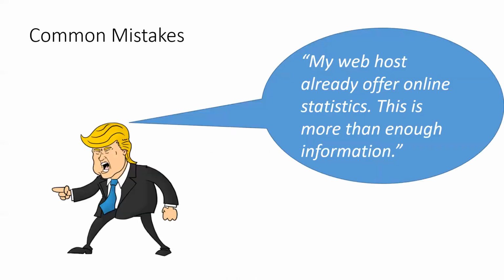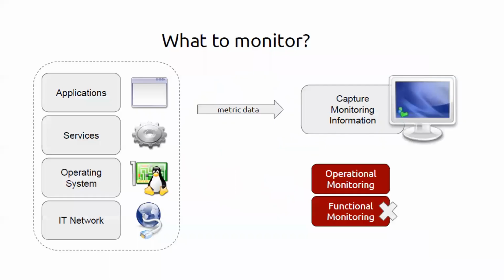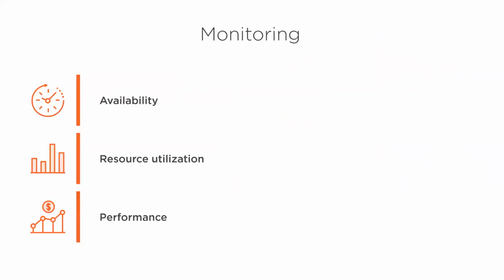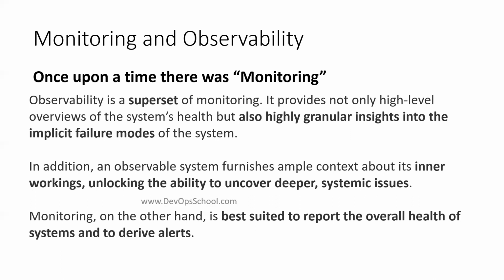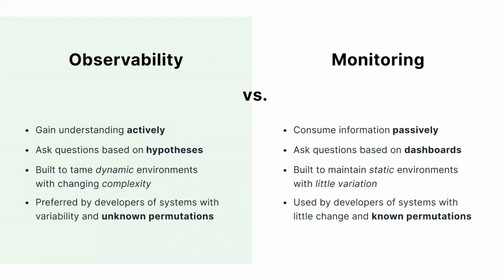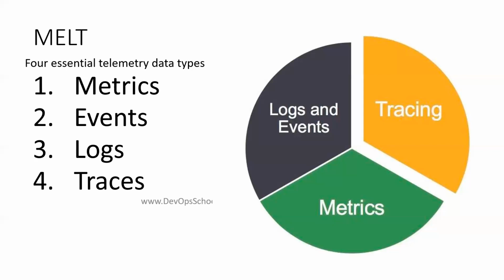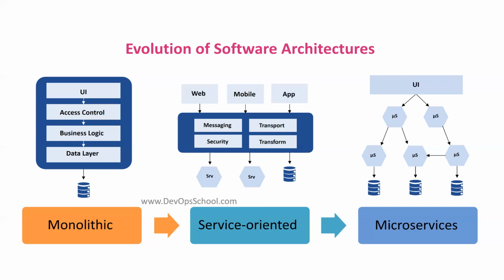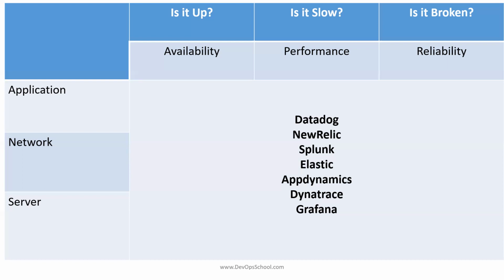Datadog Tutorials | What is observability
Datadog Tutorials | What is observability | Debug.school

📚 Following are the topics covered in the video:
?? Integrations
?? Why APM is Important
?? Infrastructure
?? Host Map
?? Events
?? Dashboards
?? Assigning Tags
?? Using Tags
?? Datadog Graphing

How to join Channel Membership:-

1. DevOps Certified Professionals (DCP)

2. Site Reliability Engineering Certified Professionals (SRECP)

3. DevSecOps Certified Professionals (DSOCP)

4. Master in DevOps Engineering (MDE)

5. Kubernetes Certified Administrator & Developer (KCAD)

6. GitOps Certified Professional (GOCP)

7. Master in Observability Engineering (MOE)

8. MLOps Certified

9. DataOps Certified Professional (DOCP)

10. AiOps Certified Professional (AIOCP)